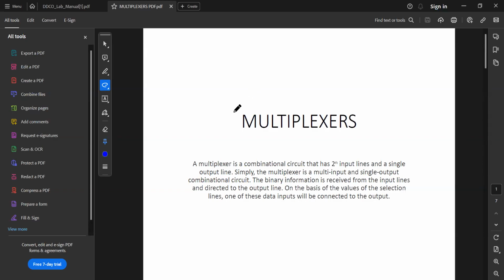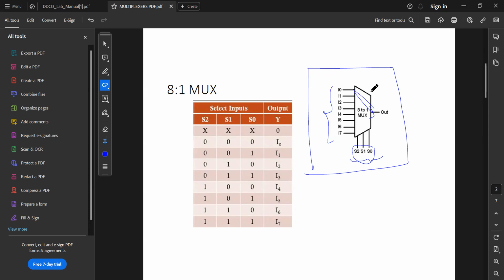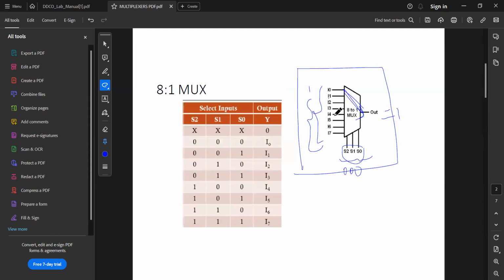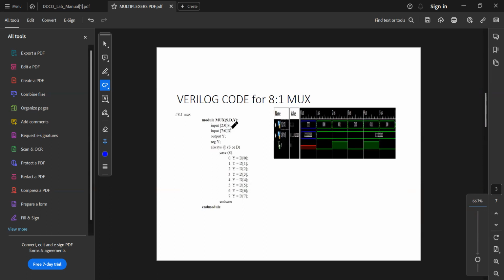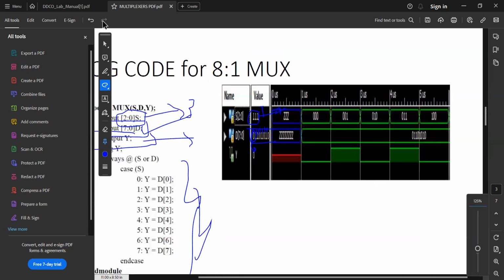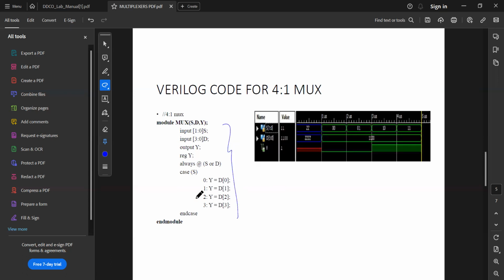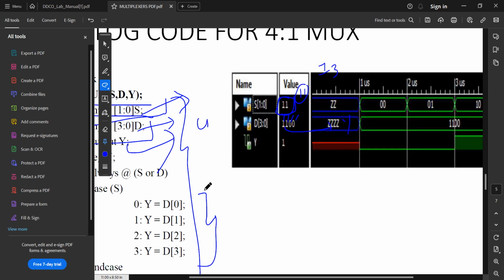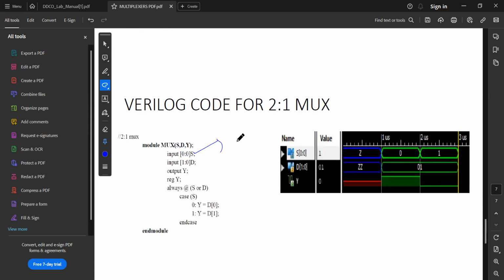DDCO LAB 6|MULTIPLEXERS